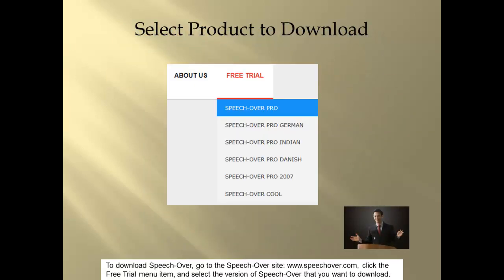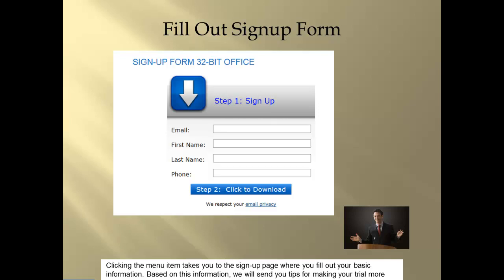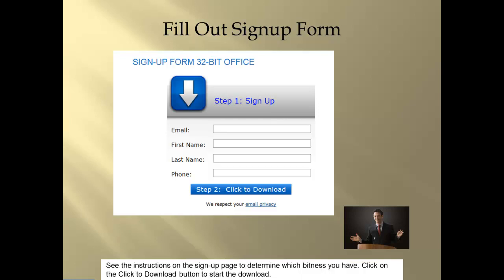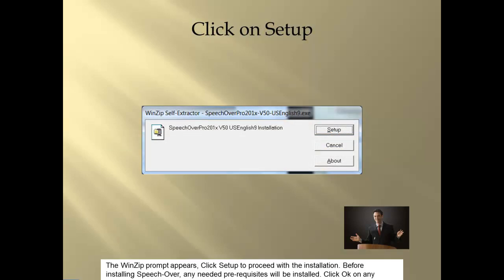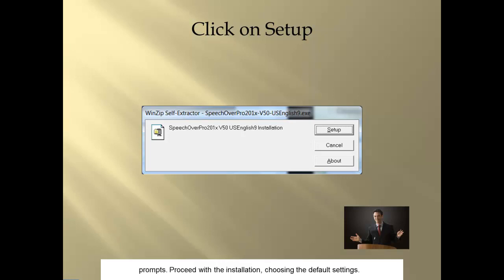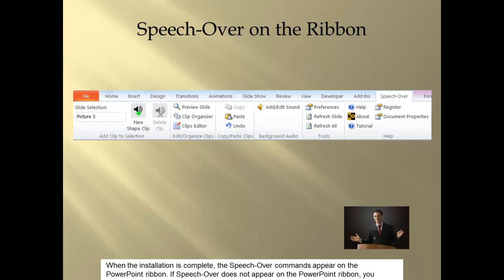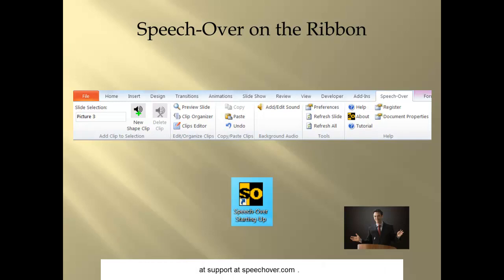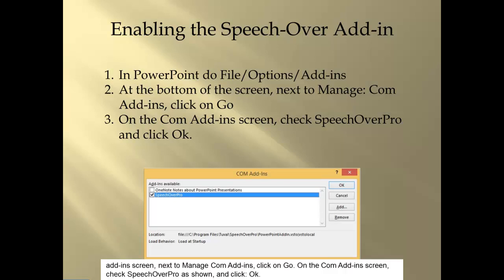Download and Install Speech-Over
Tutorial on how to download and install Speech-Over